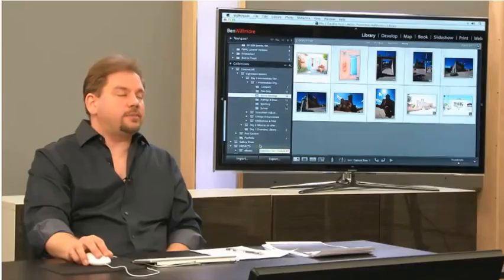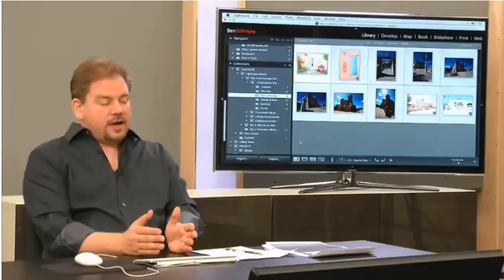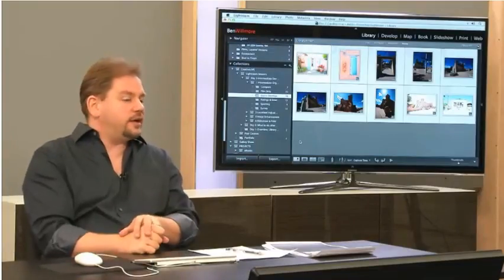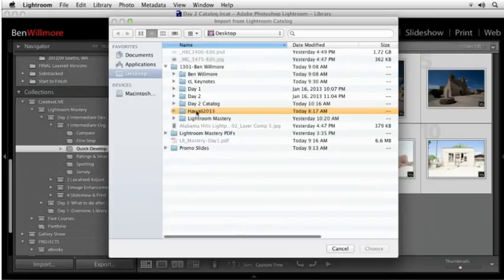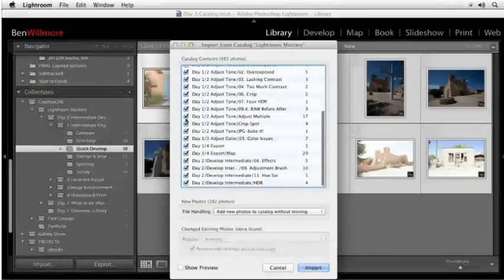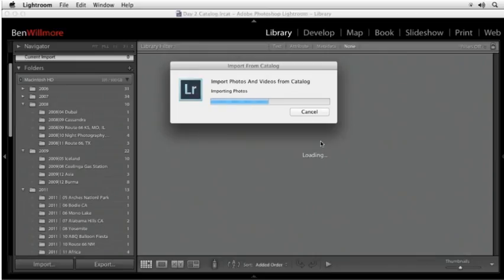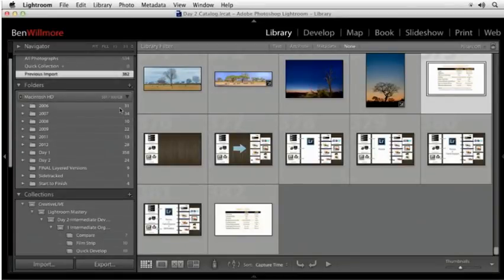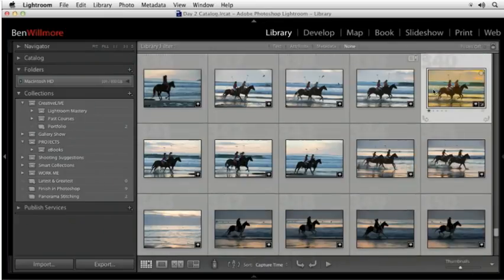Lightroom Mastery2013-01-18_1114